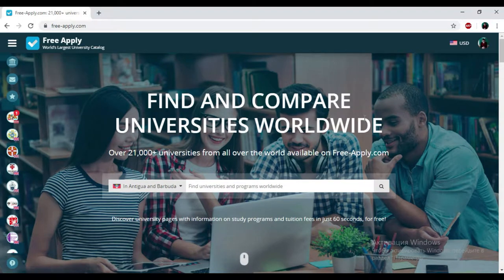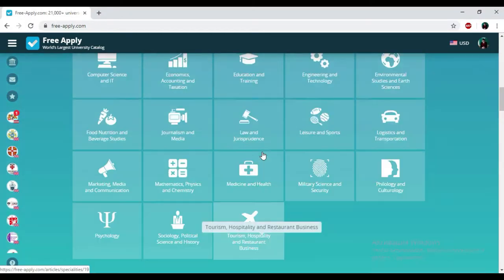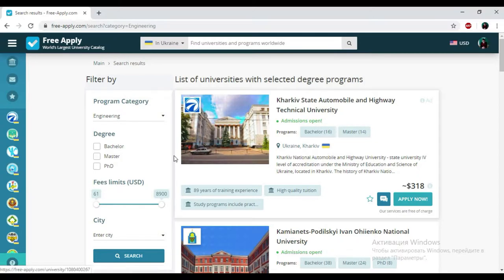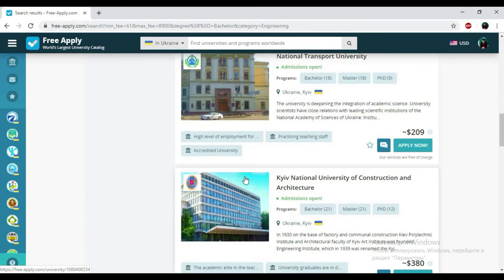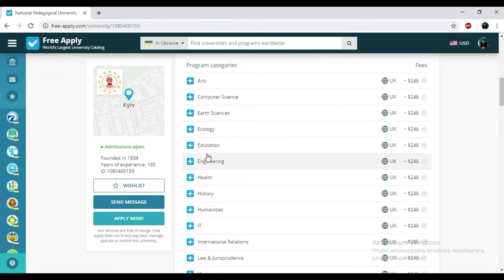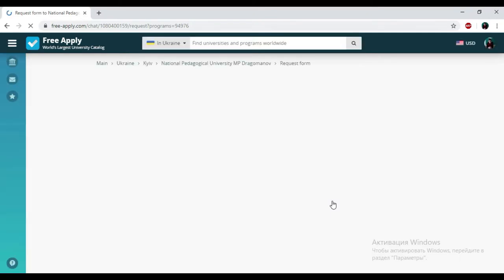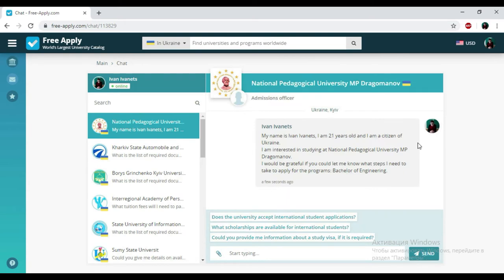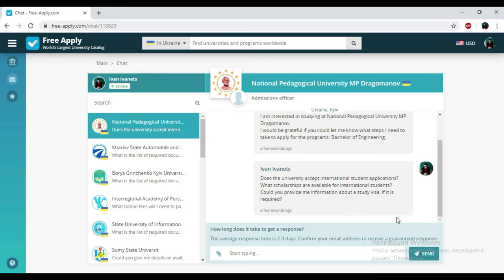Best university to study Engineering in Ukraine. Free-Apply.com